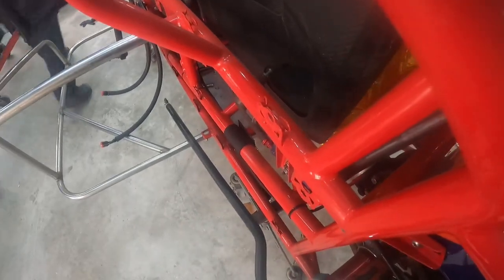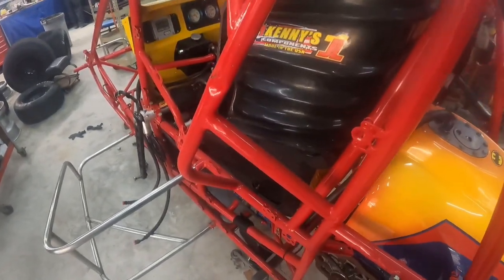The End of an Era…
Today we washed up the cars following the winternationals as we prepare for Hendry County on 2/11.

We also said our goodbyes as we broke down the ole maxim that has been with the shop for years…

Its legacy may be gone for now, but it will not be forgotten.

The Complete Scottish Bagpipe Collection - Amazing Grace